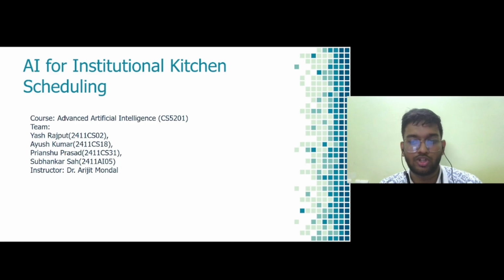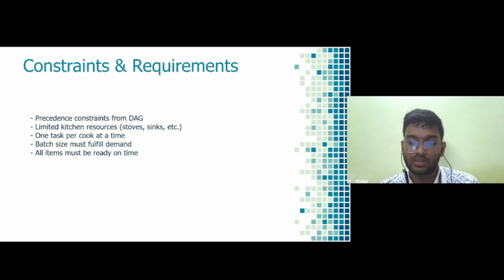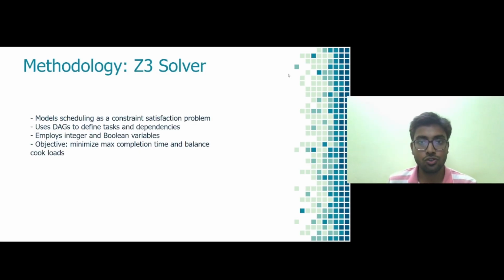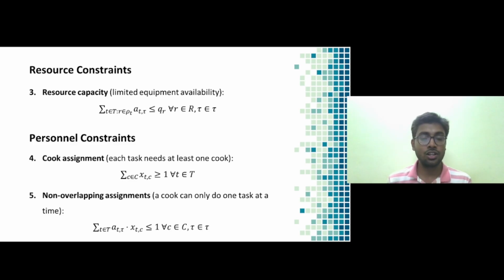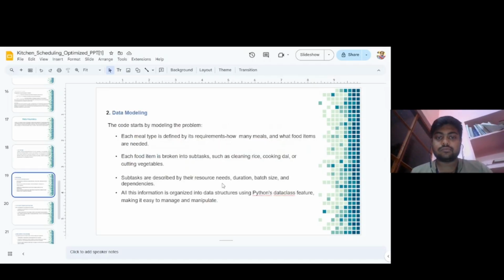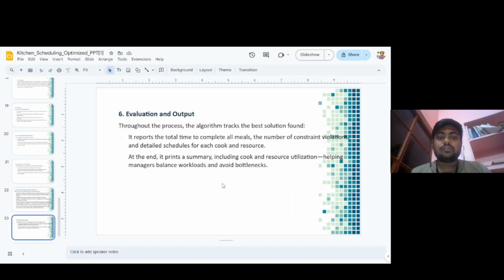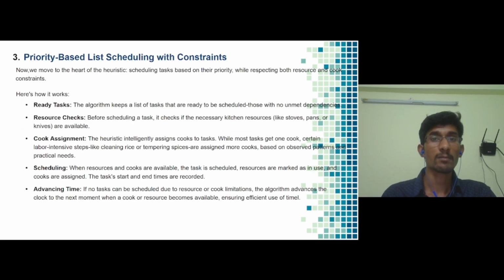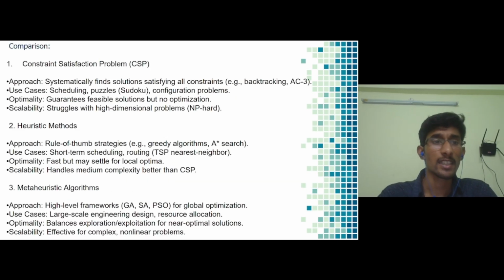AI Based Scheduling Optimization for Institutional Kitchens Using Directed Acyclic Graphs